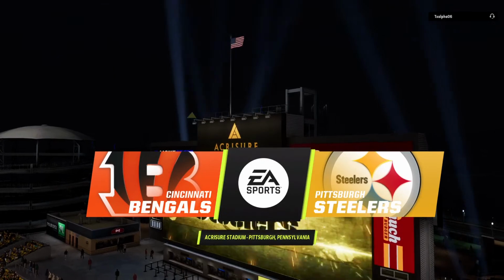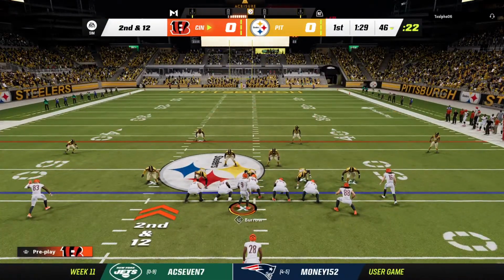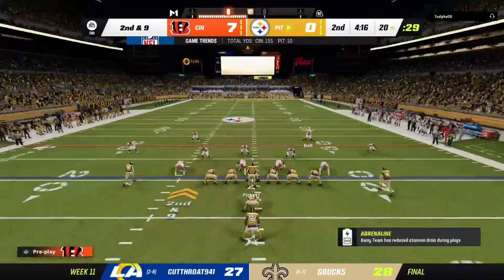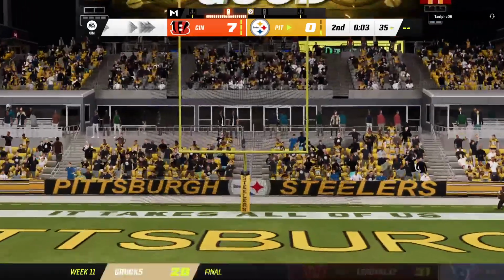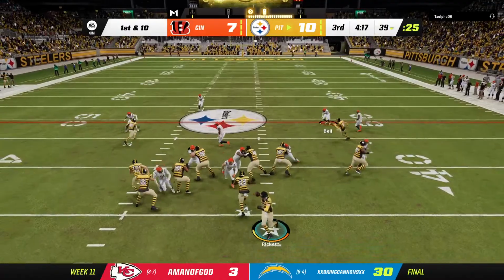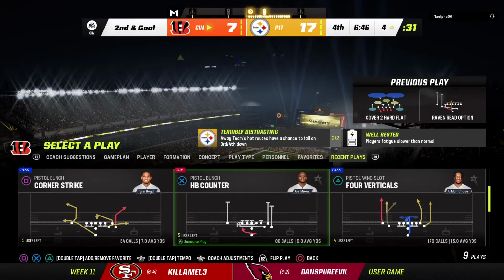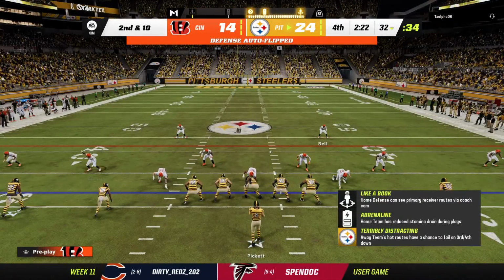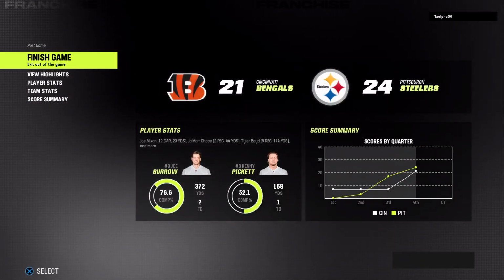MMWV2 Bengals Vs Steelers